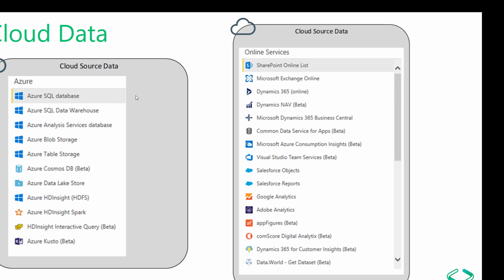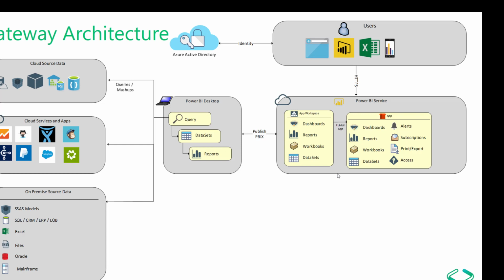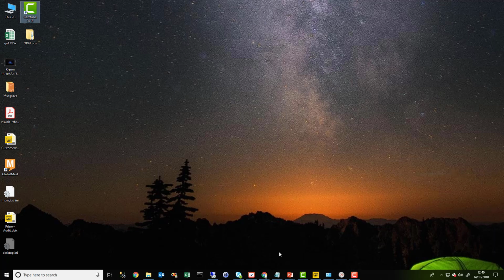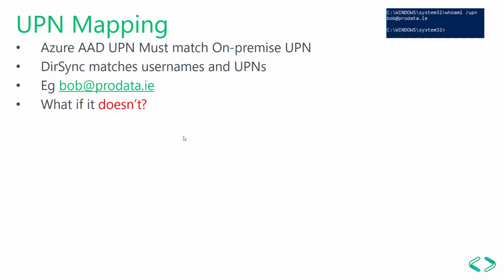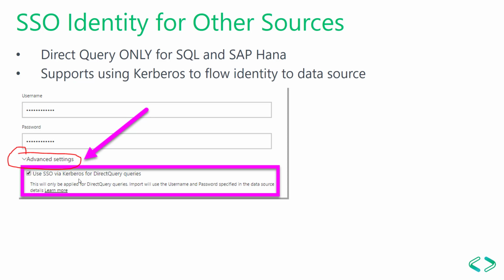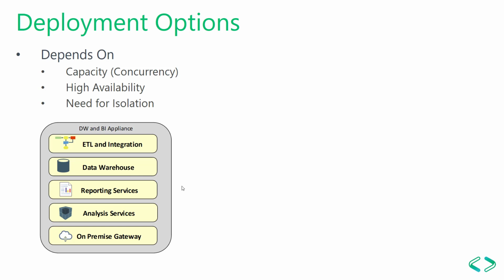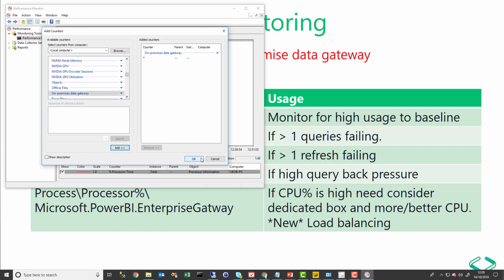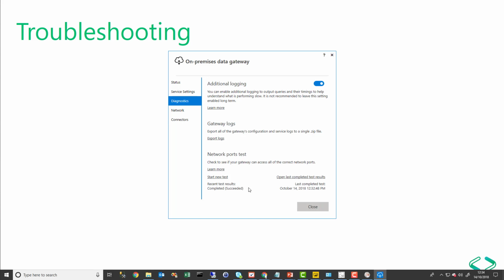Power BI Data Gateway